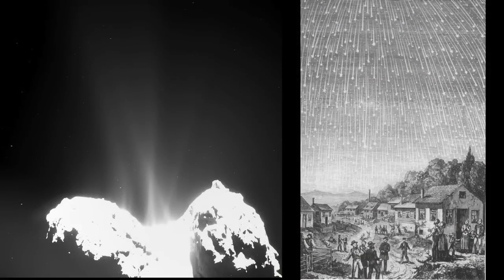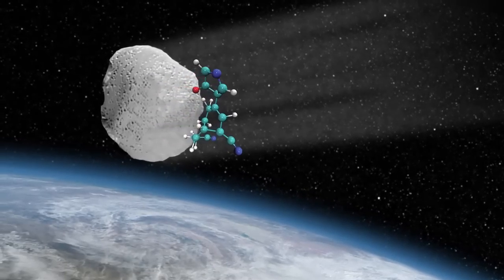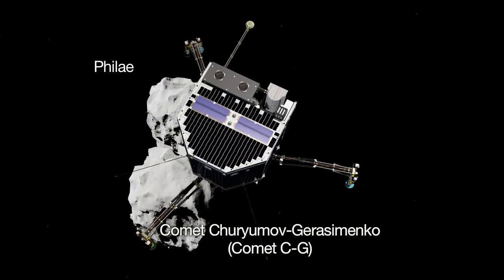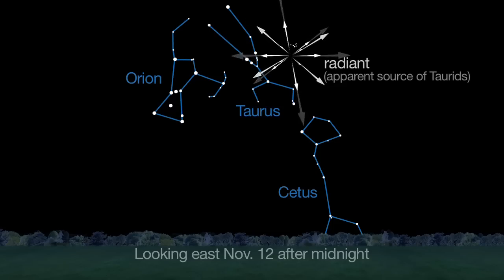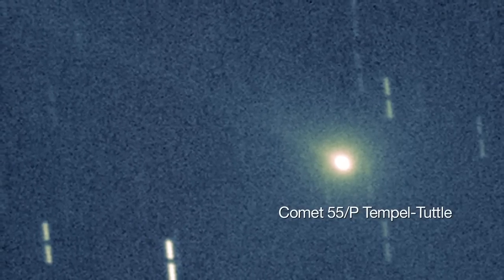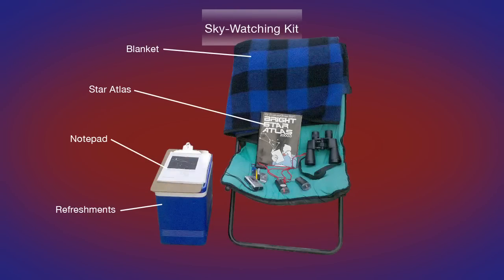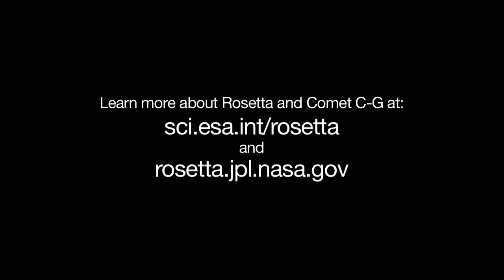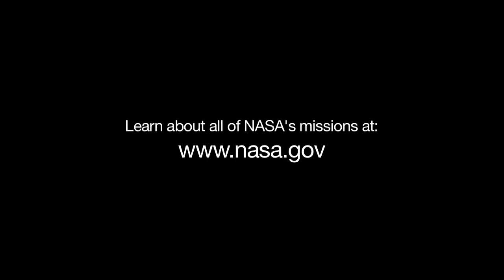What’s Up for November 2014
Twin meteor showers feature the slow Taurids and the swift Leonids while Rosetta's lander Philae is scheduled to land on Comet C-G and transmit data from the surface about the comet's composition.